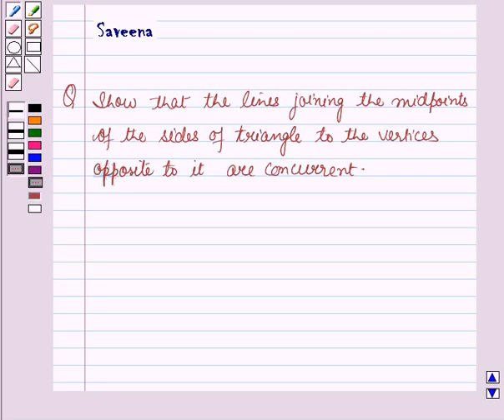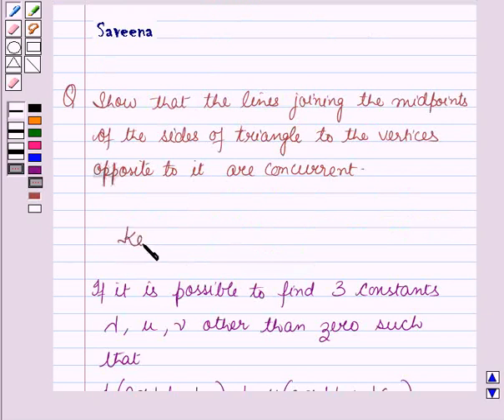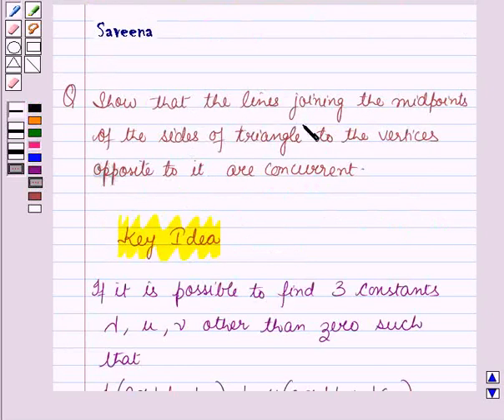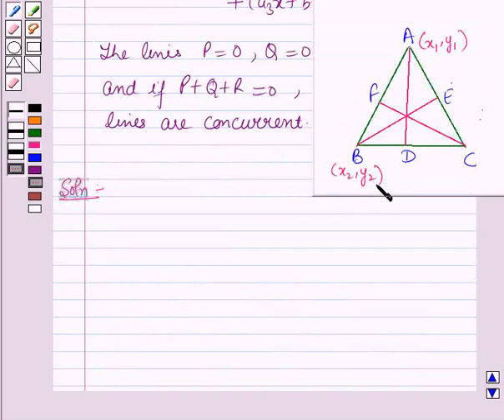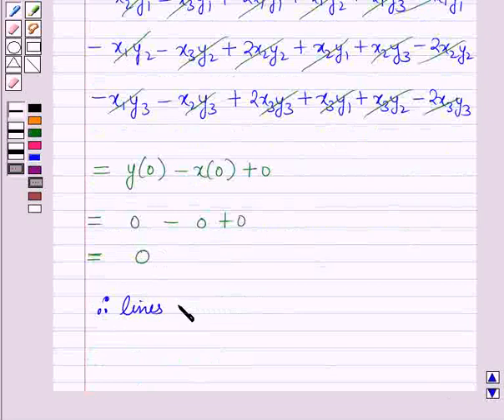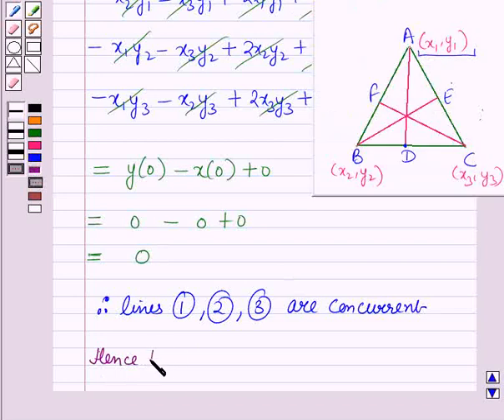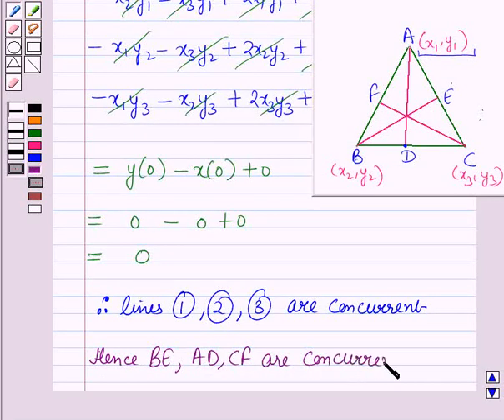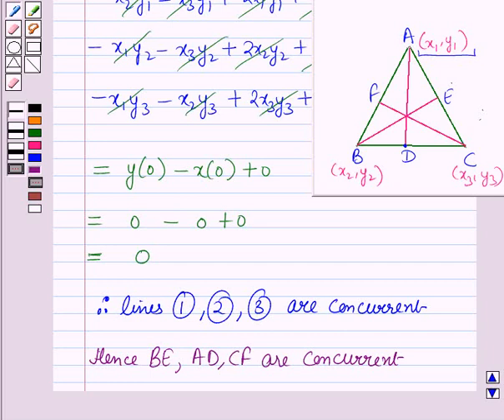Maths XI ICSE 21 SE14